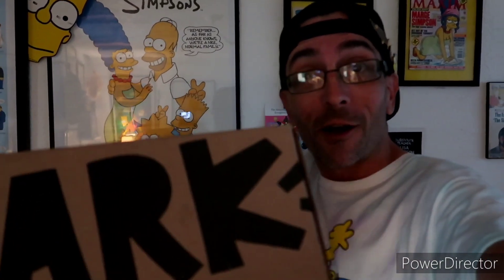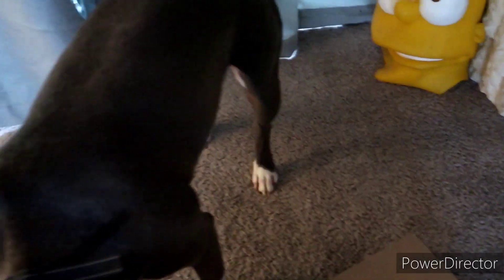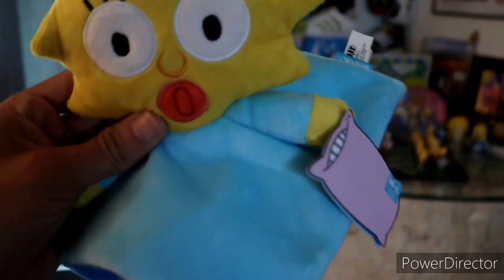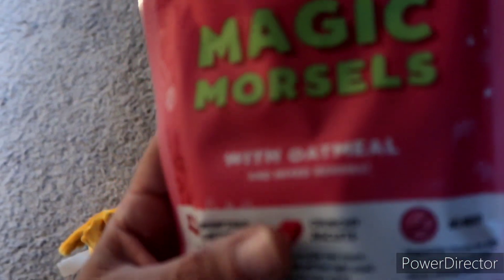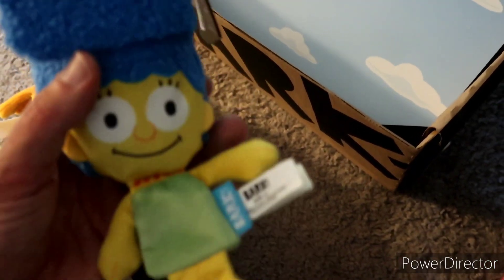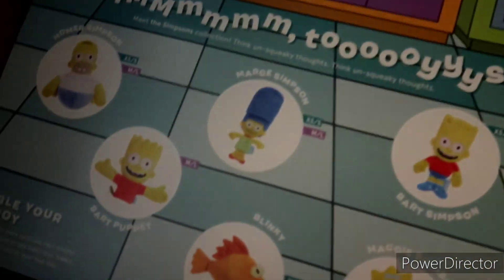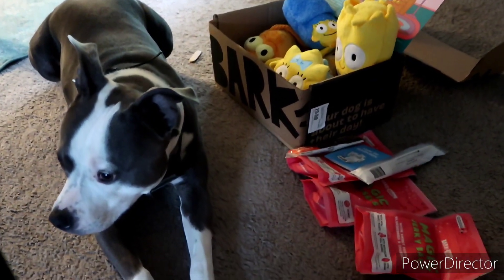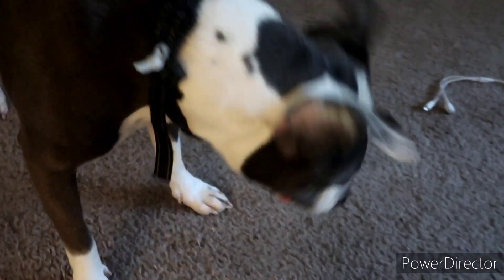It's Bark Box Day Penelope Gets Her First The Simpsons Barkbox!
@BarkBox Is Now Available for your Fur Babies!
Order Online Today ..Let them know The Kreeper sent ya!

Barkbox.com